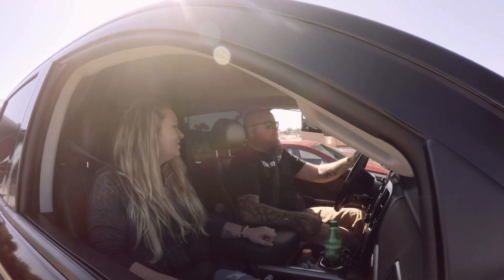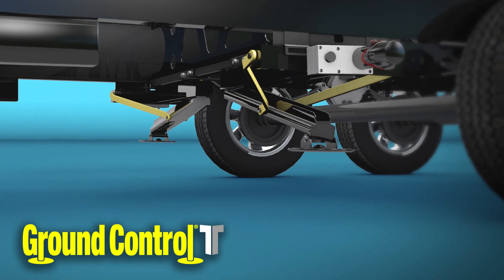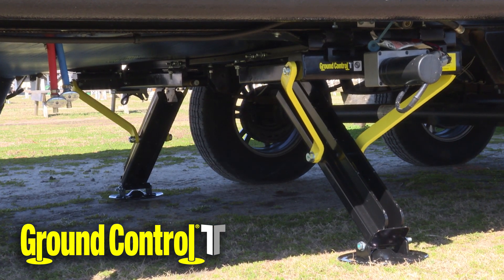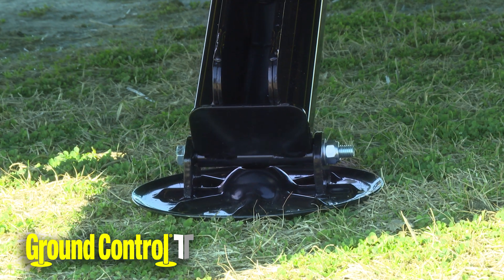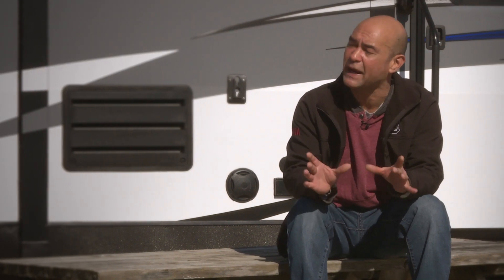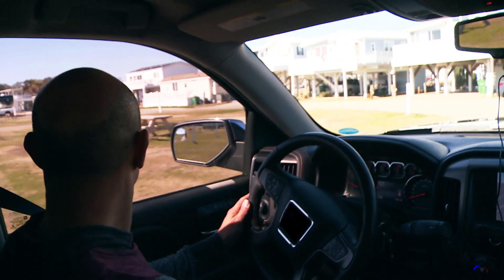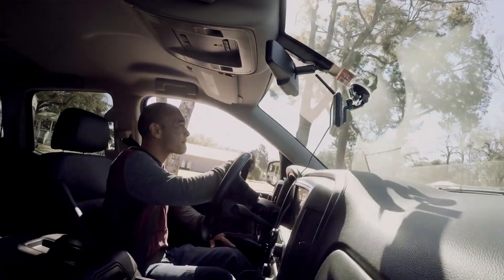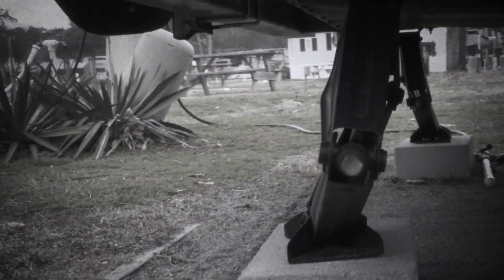Campers Upgrade to Ground Control TT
Ground Control TT cuts back on the time you spend leveling and allows for more fun with your family. This hassle free leveling system is a night and day difference and will change your camping experience!

At Lippert, we’ve developed a variety of automatic leveling and stabilization solutions as well as manual leveling accessories to enhance your RV setup. We’ve made it faster and easier than ever to level and stabilize your 5th wheel camper or travel trailer once you arrive at your destination while maintaining a safe and stable foundation.